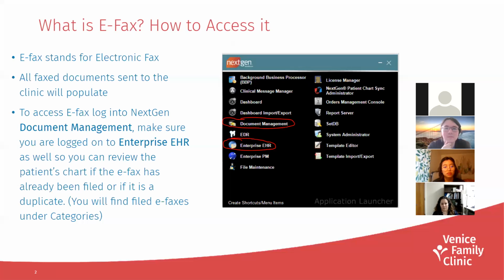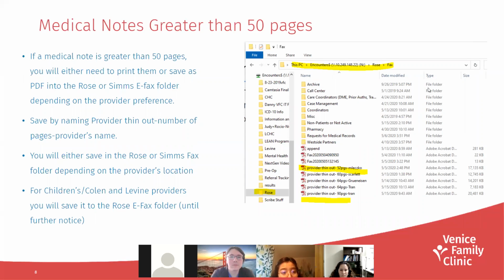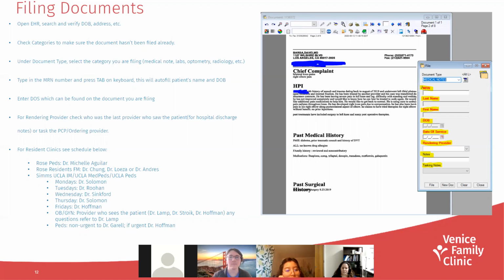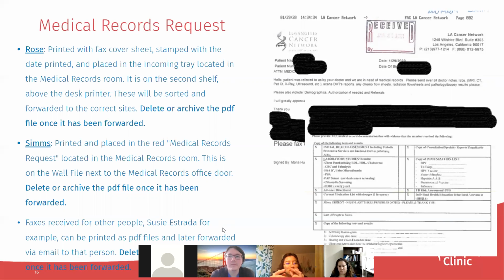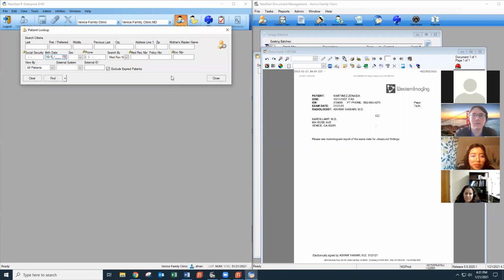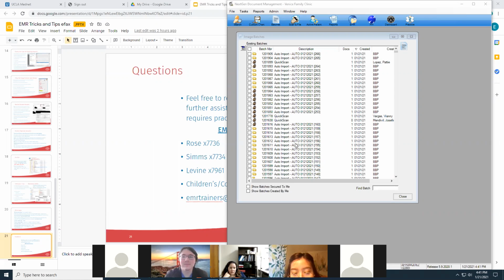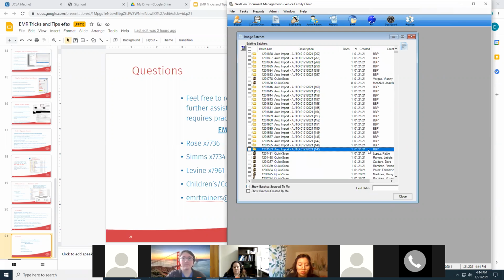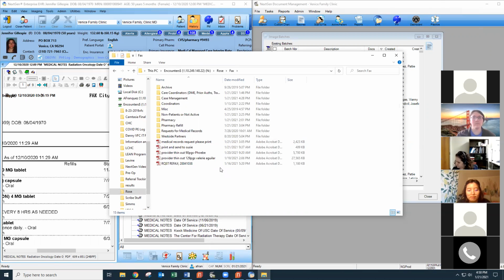e fax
Instructional videos for medical students, residents, volunteers, family medicine, pediatrics, internal medicine providers. The purpose is to document in EHR, meaningful use is stressed in the videos, workflow for our practice